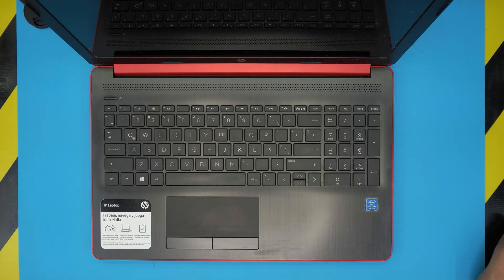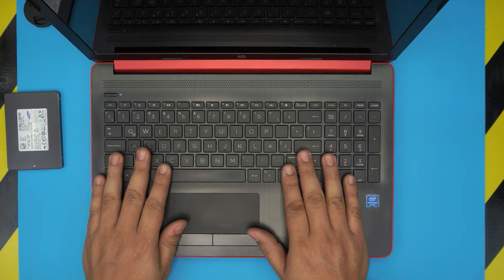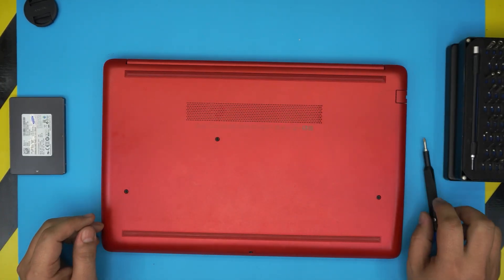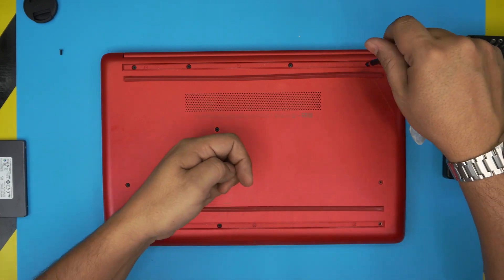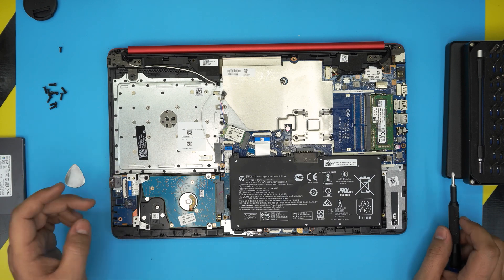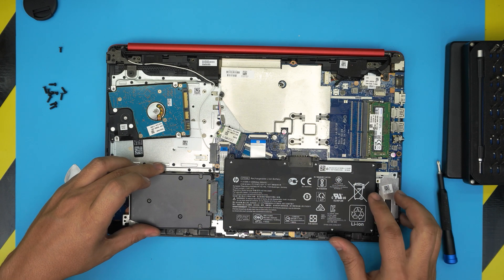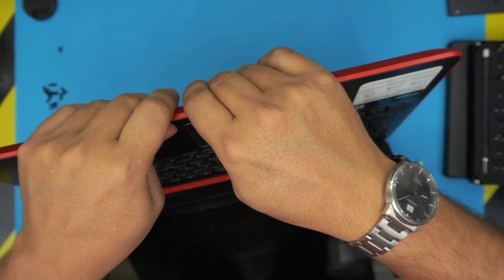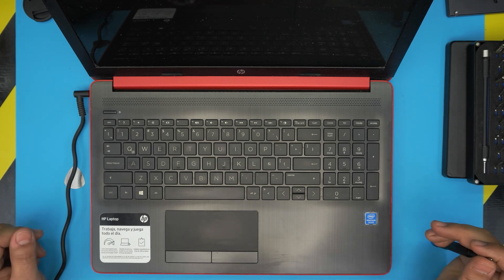How to Upgrade Storage (SSD-HDD) on an HP 15-da0019 Laptop | Step by Step💻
In this video i will show you How to Upgrade Storage (SSD-HDD) on an HP 15-da0019 Laptop | Step by Step💻

› Bitcoin: 1Gc6ekScTjvcnSHoFGvu7nbBo3cyYzfsAL
› Ether (ETH): 0x9dd9F855DAE0586980Ef7786E53e4E275BdC6985
› Litecoin (LTC): LTFQ14vaan4Fc3QqW3cn4NnWV7cvgrXWhk
› Bitcoin cash (BCH): qp4mecuy2q2rqvctdpuv5m0m05y6r8g64c3a48gf78
› TrueUSD (TUSD): 0x9dd9F855DAE0586980Ef7786E53e4E275BdC6985
› XRP (ripple) : rNBVHSfb3iZXYaWm491zVBzYfaxnNnAoCs
› Doge coin: DGspV9CkUqYJUb4ygNVz4aekmgmq5i12Pe